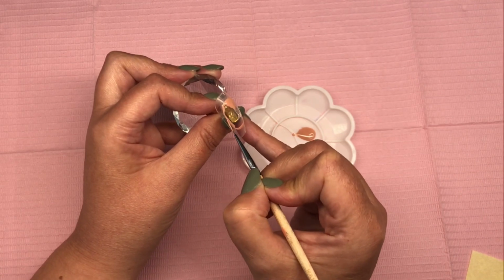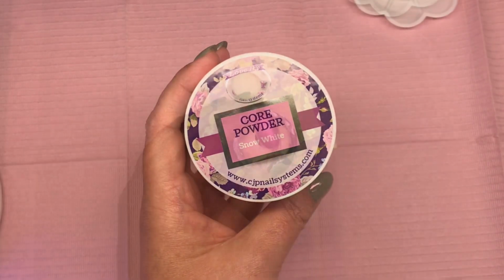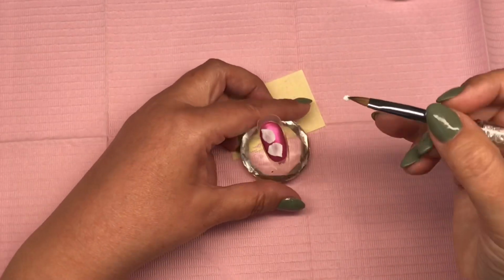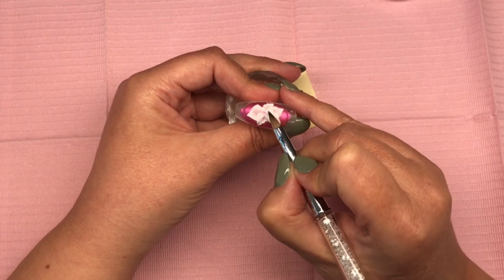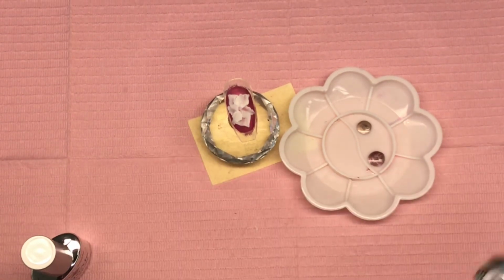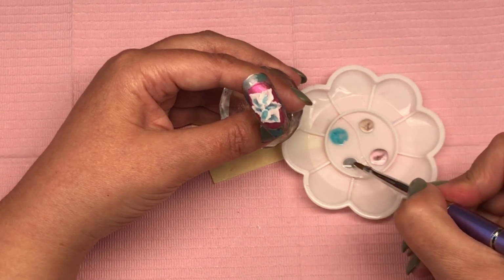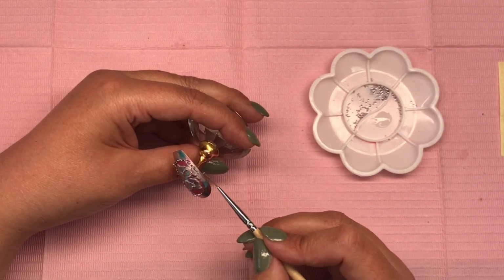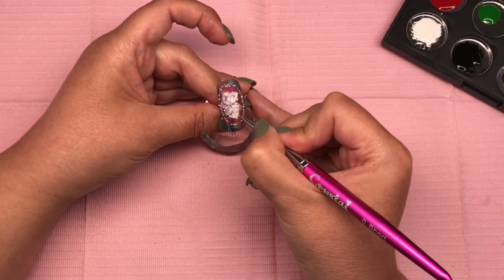Flat 3D Acrylic Nail Art with Background Design using Liquid Chrome - Easy Nail art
As most of you know I started this channel as a way to store and show my progress. As a newbie to nails myself, I didn't expect anyone to watch let alone subscripe, so thank you all so very much for your love and support during my journey.

Please don’t forget to turn on that little notification bell if you want to know when I upload 🔔 this way you won’t ever miss any new videos when they are available to watch. Especially now there are regular lives, where you can join in, to get notification on when these are happening then please press that bell👍

UPLOADING DAYS : Monday, Wednesday, Friday & Sunday
extra content when I can for you guys 💅

PRODUCTS USED:
Crystal Nails - Liquid Chrome
CJP - Snow White
Nailchemy - Artisan Gel Paints

✨Please be advised that all products used in my videos are purchased by myself unless otherwise stated ✨